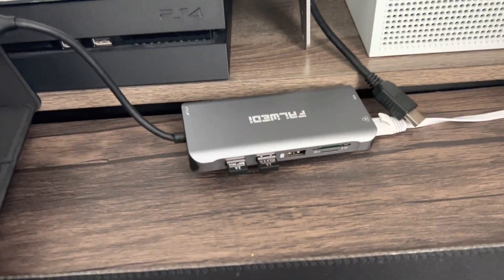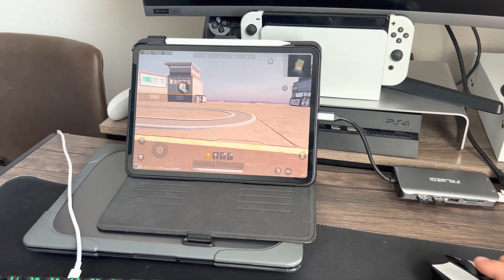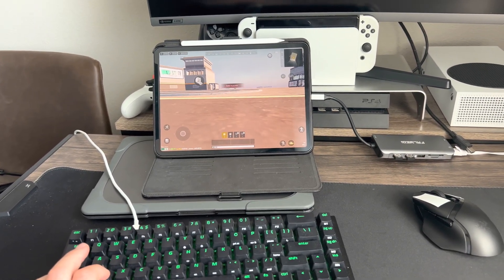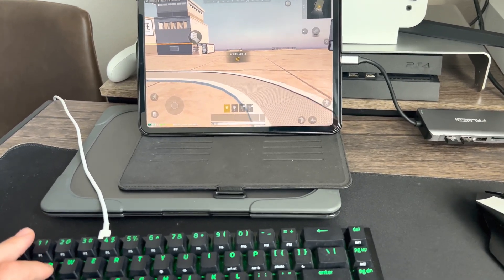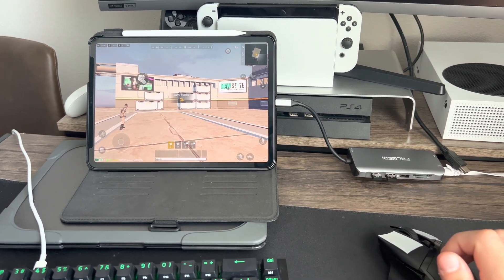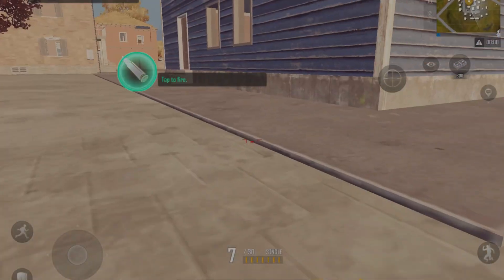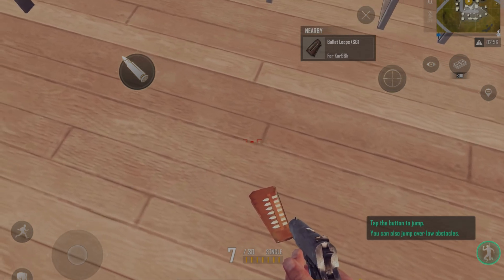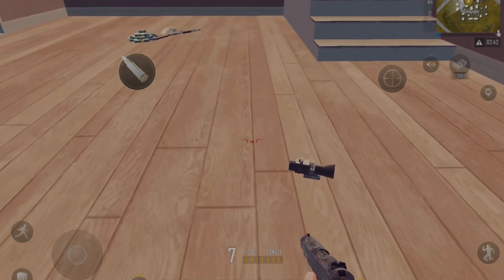Keyboard & Mouse Support iOS/iPadOS | UPDATE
Im excited to say... this is just the start.